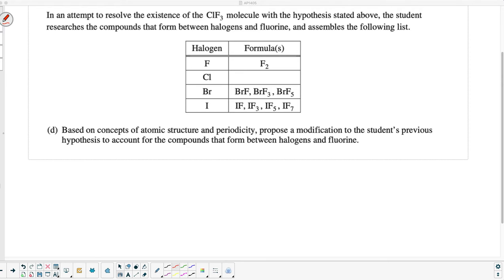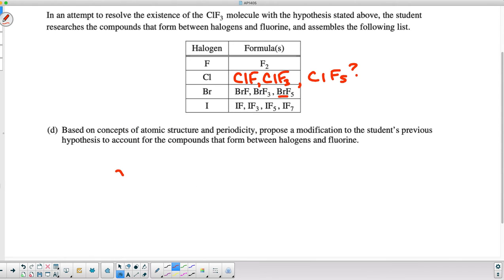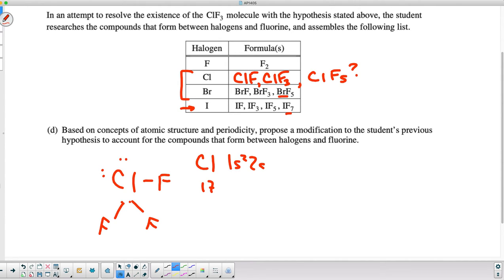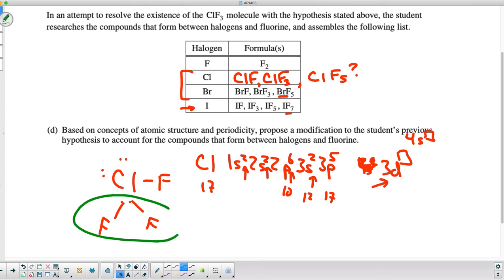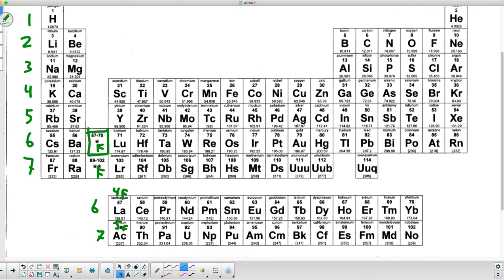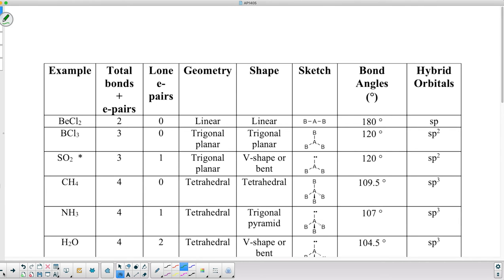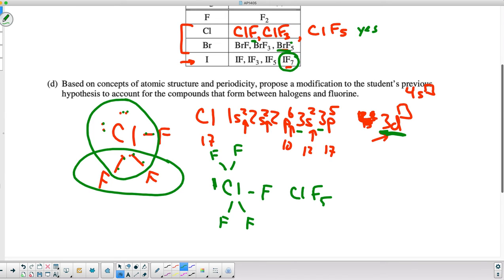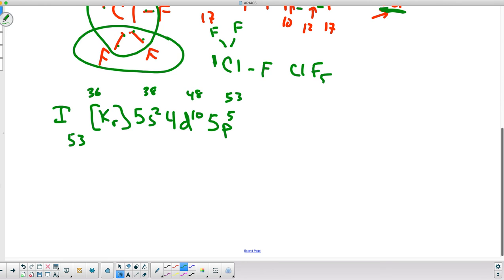AP1405 D screencast